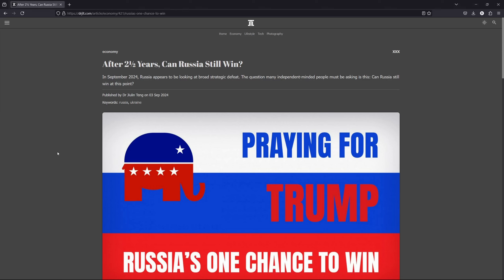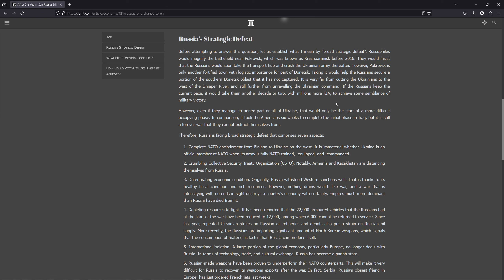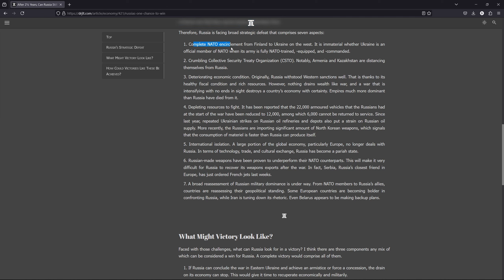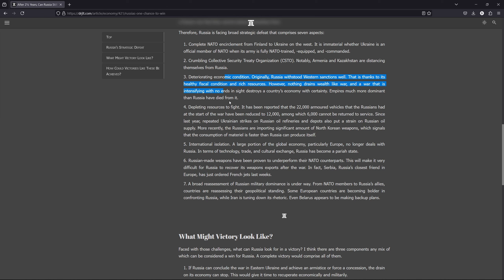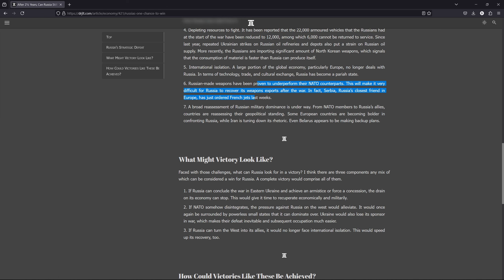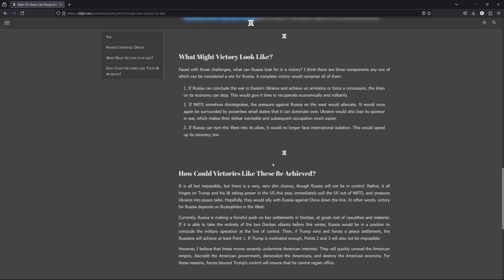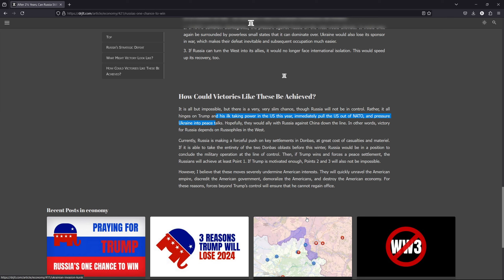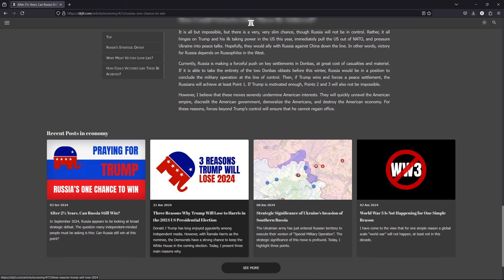After 2½ Years, Can Russia Still Win?